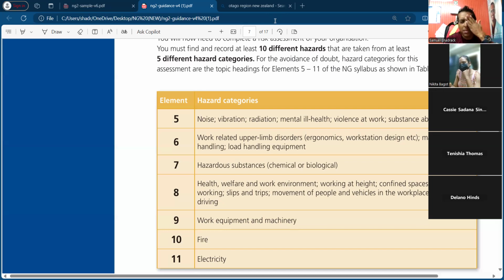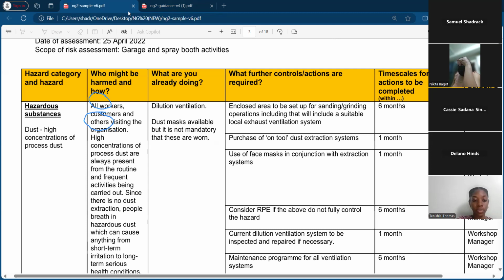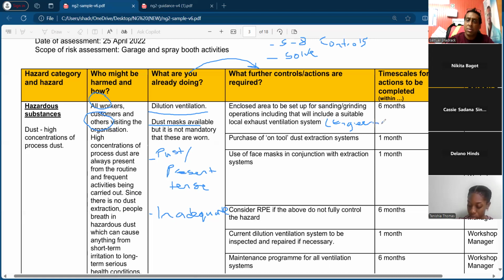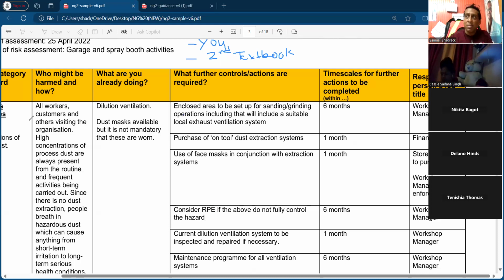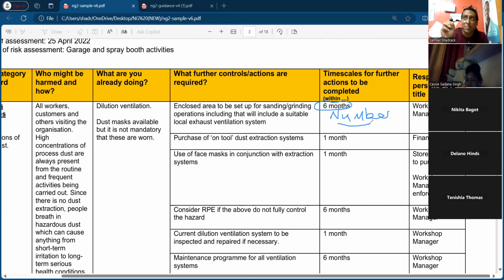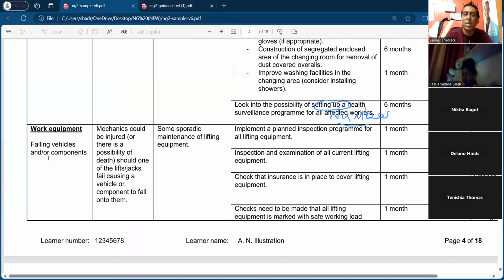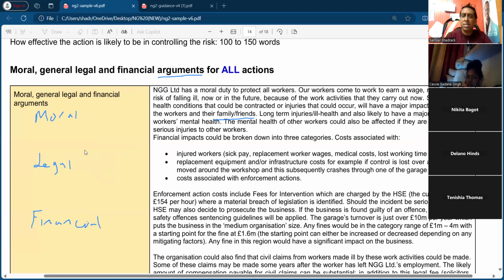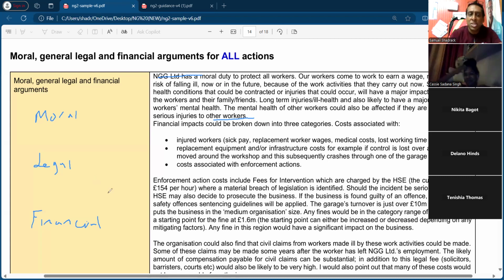Guy June class Project part 2 and 3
NEBOSH project part 2 and 3
The RA table
Moral
Legal
Financial